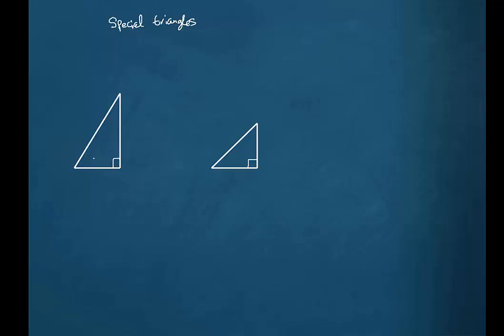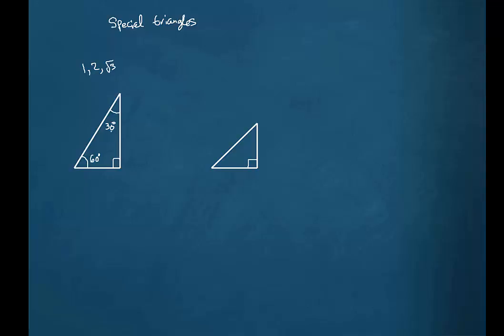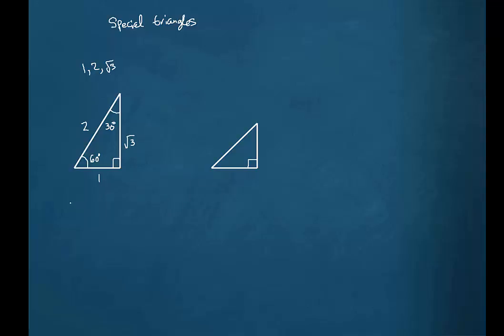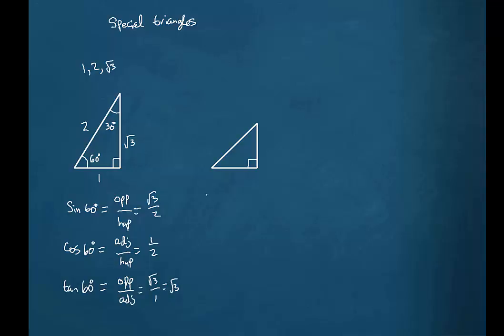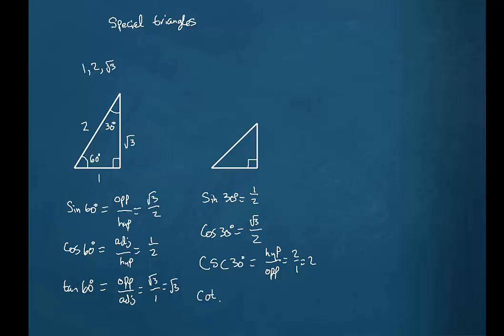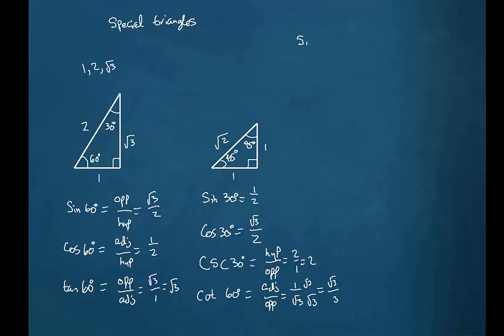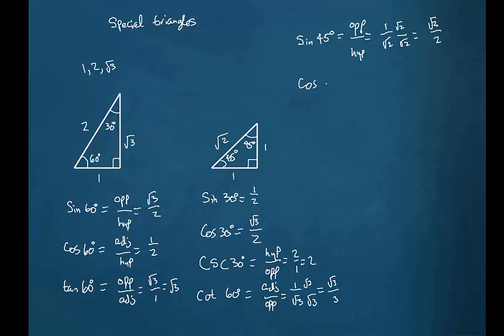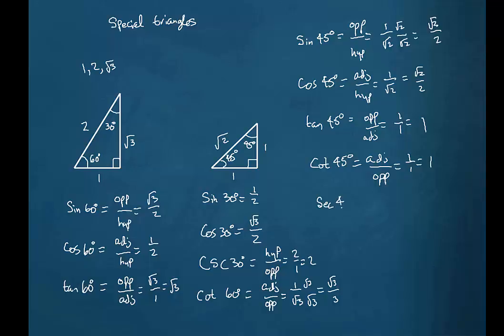the special triangles